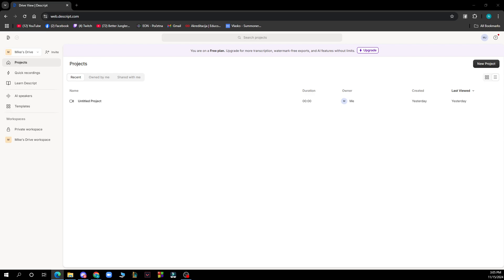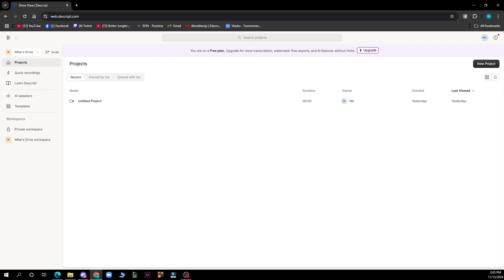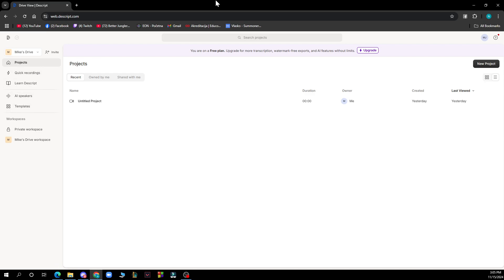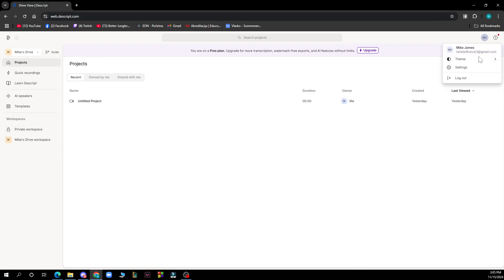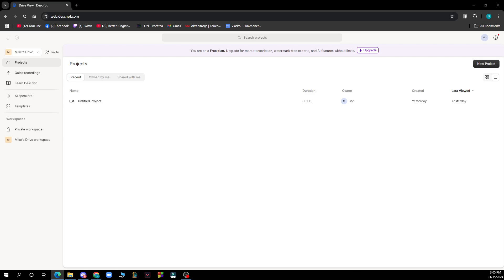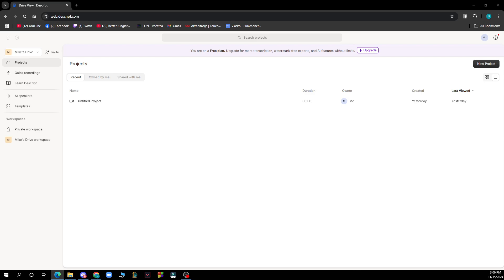How To Change Fonts On Descript (Quick Tutorial)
In this video I will show you How To Change Fonts On Descript. It would be good if you watch the video until the end so that you don't miss important steps.